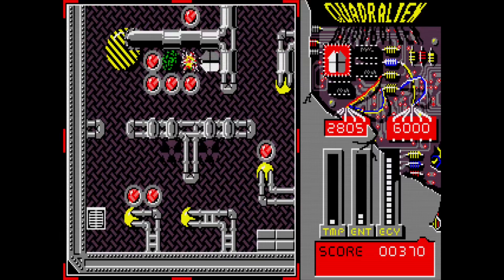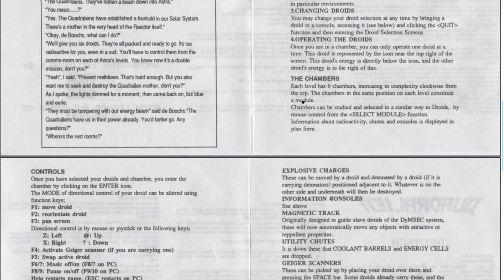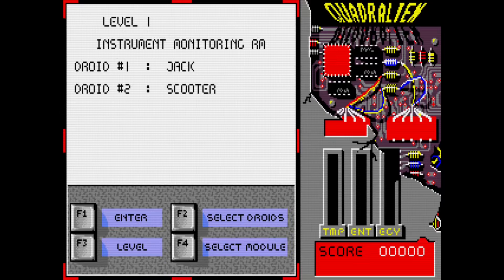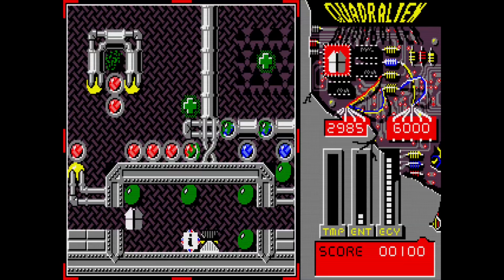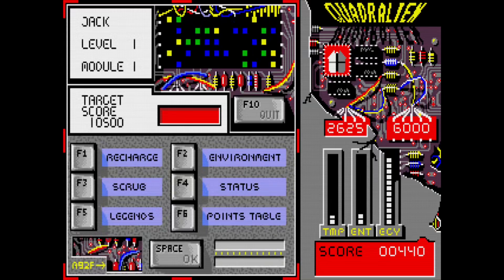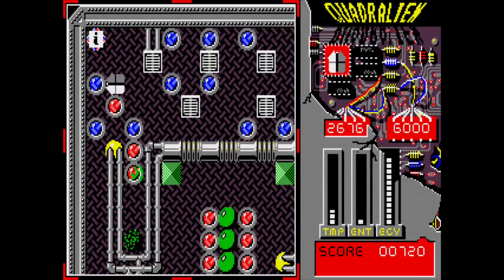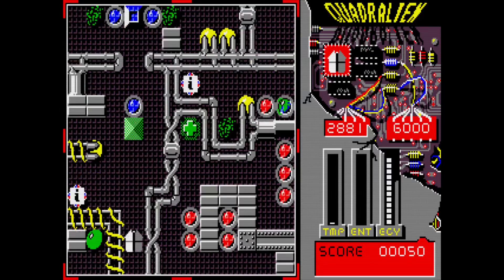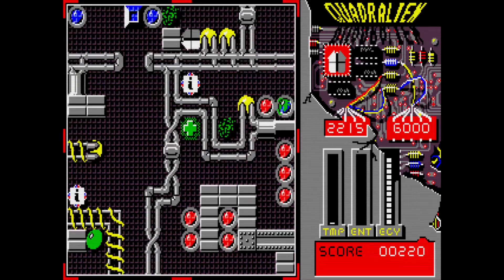Quadralien - 1988 - MS-DOS Game Review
This little puzzler game is kind of fun to play, where you drive around a droid in a melting down reactor, cleaning up radiation while keeping a close eye on your charge level.
There is a lot about the game I do not understand, but the manual did help quite a bit in clearing up some of the confusion.

Chapters:
0:00 Introduction
1:15 Manual
5:11 Game Intro
6:56 Game Play